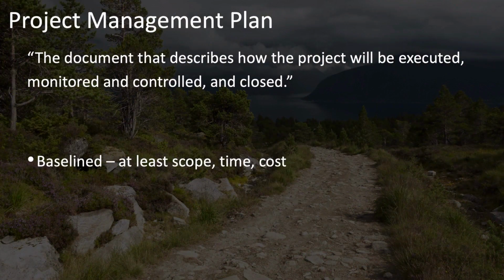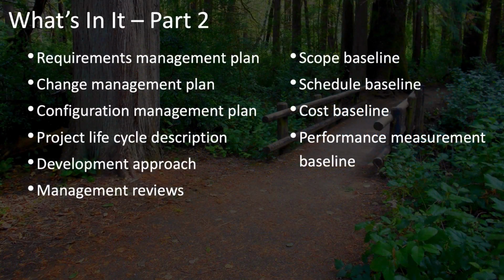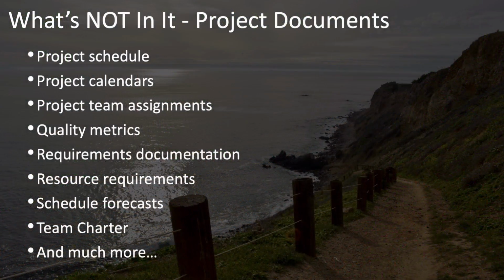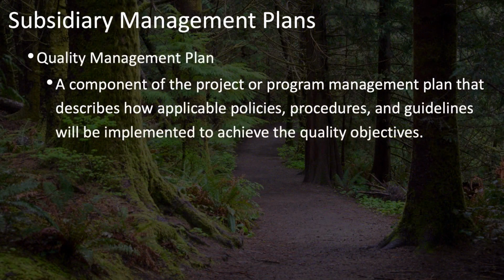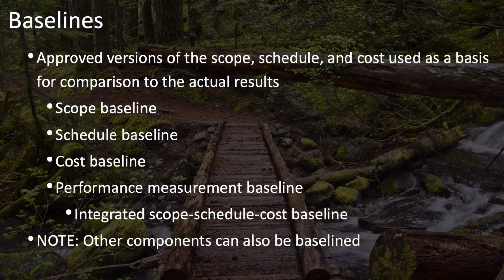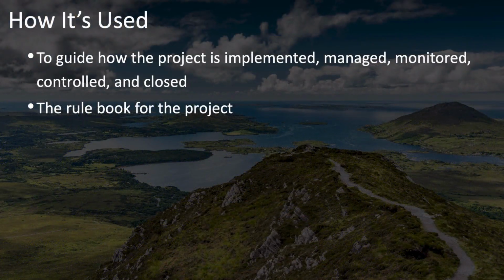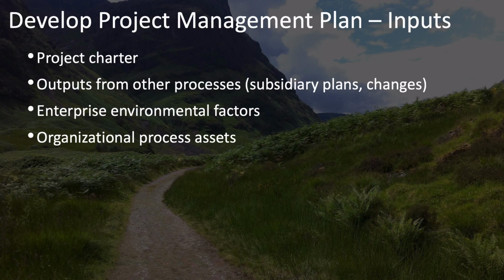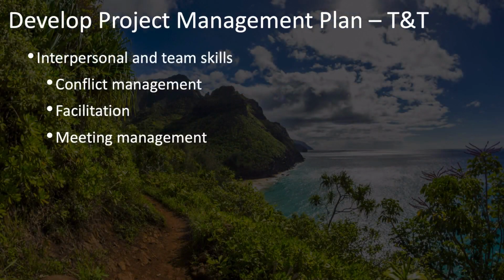PM Ready™ Project Management Plan